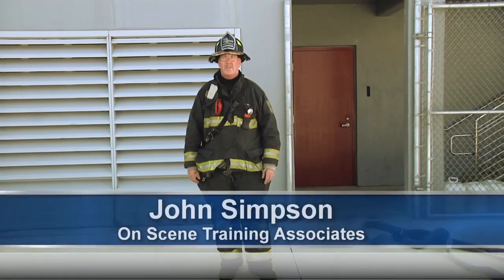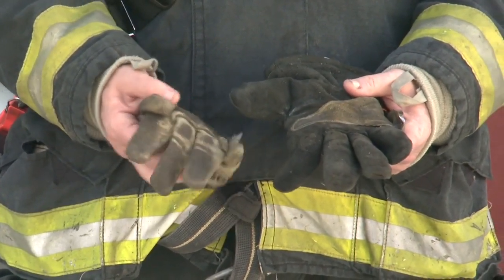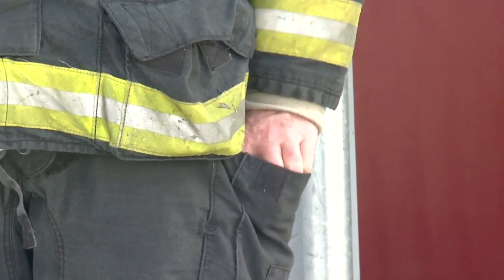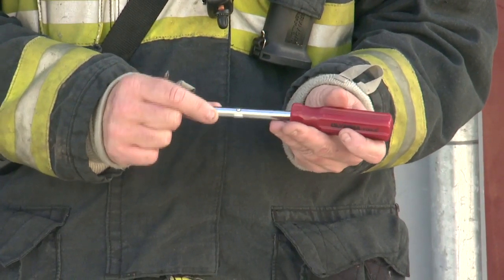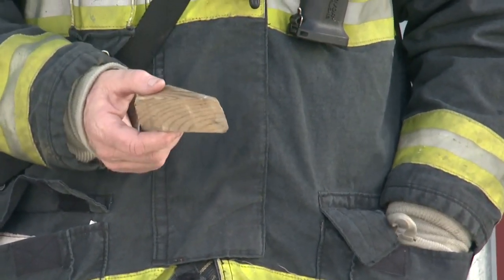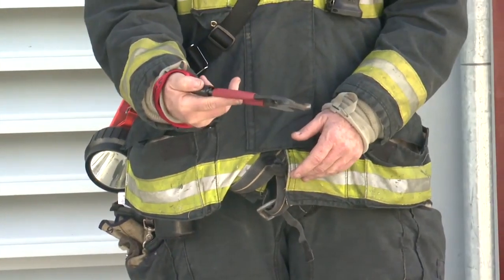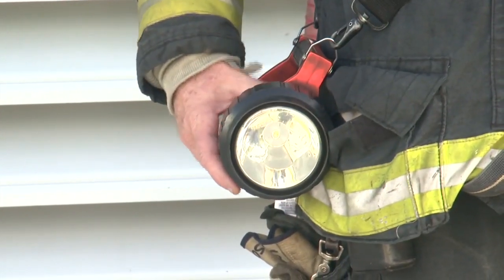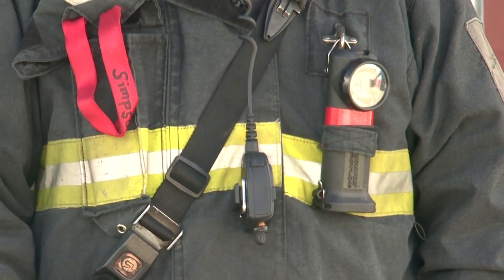What's In Your Pockets?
John Simpson reviews some of the tools and items firefighters may store in their gear. #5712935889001